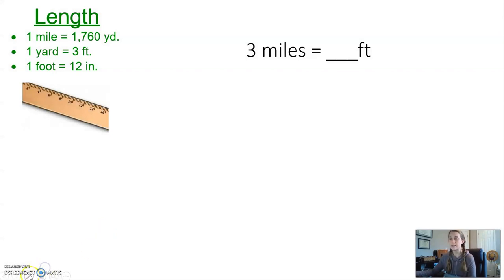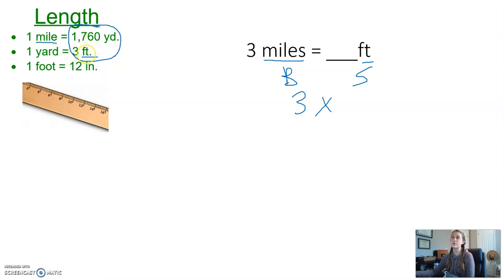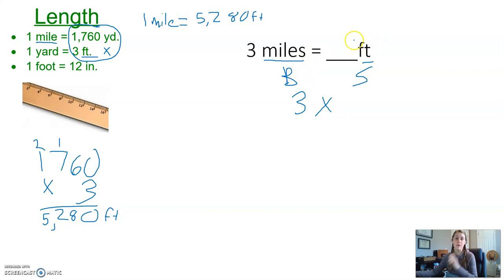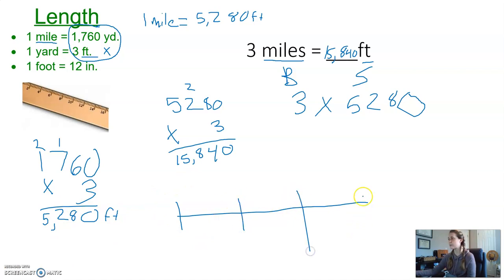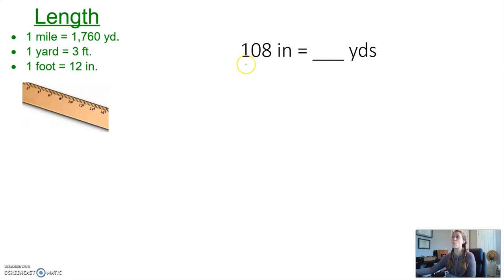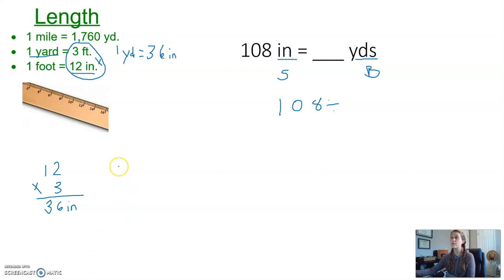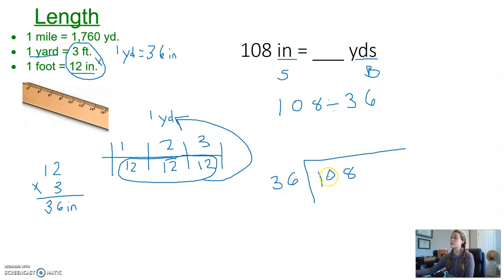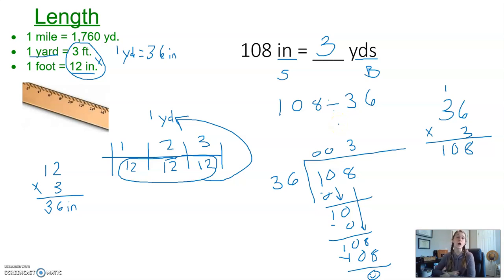Monday's Lesson Part 2